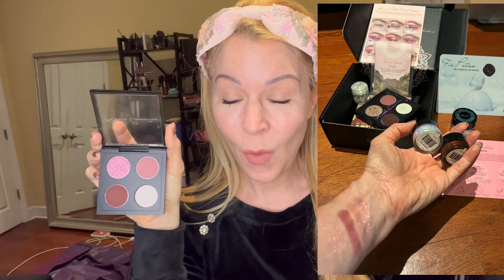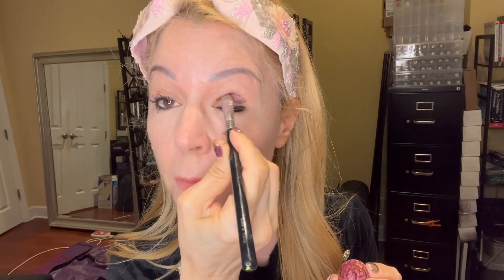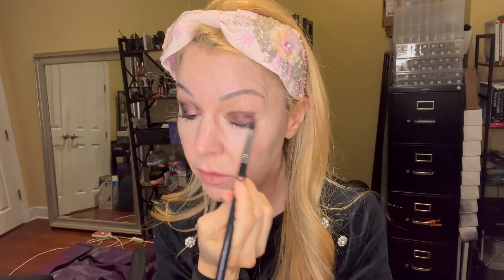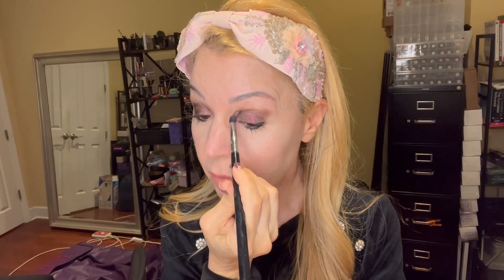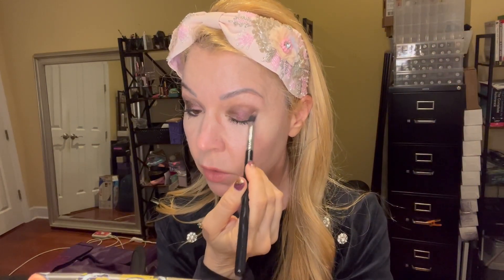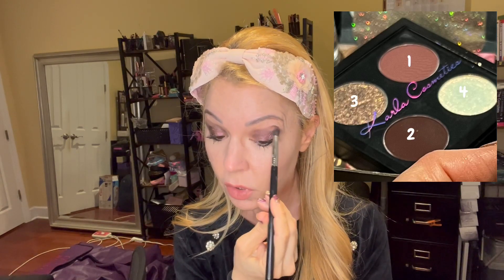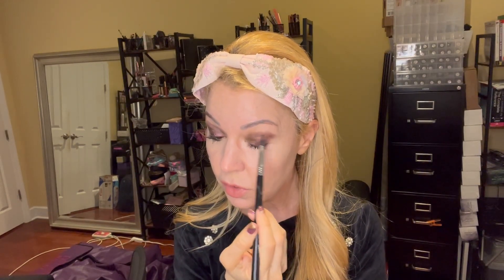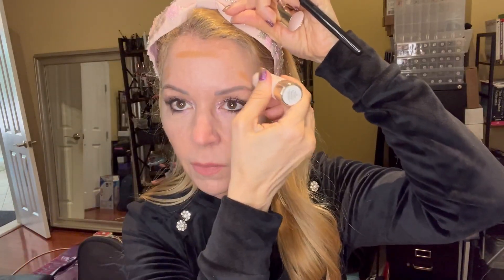Karla cosmetics Romance palette cozy daydream and rockabye baby